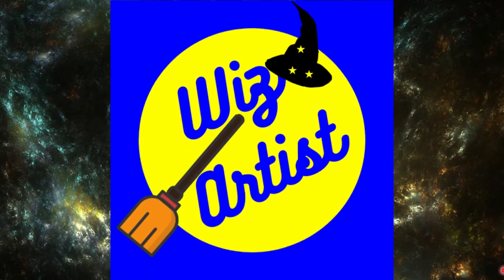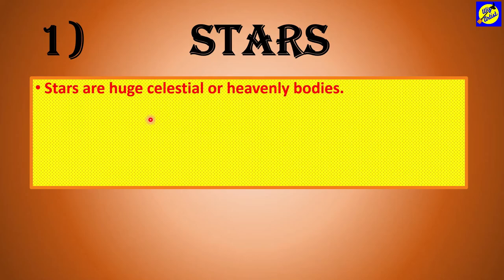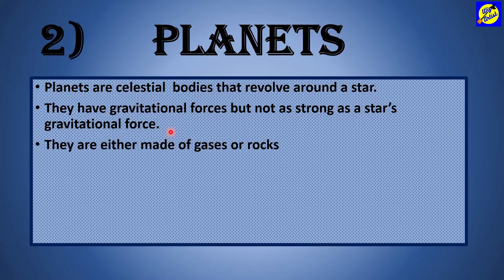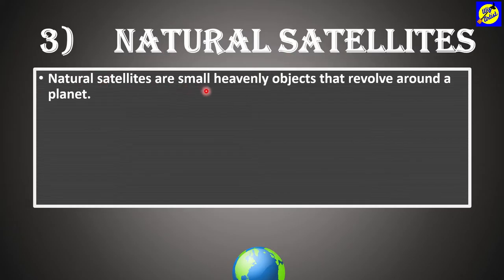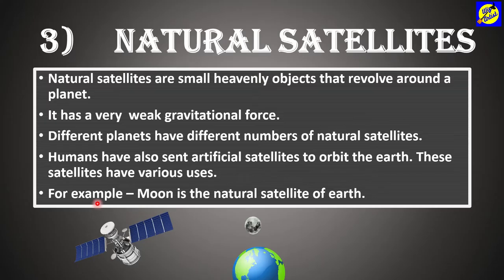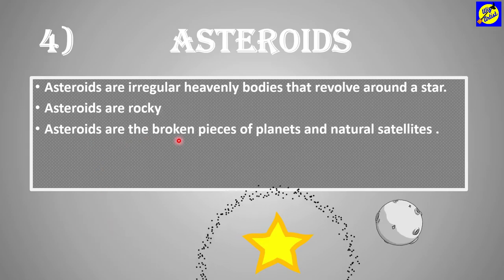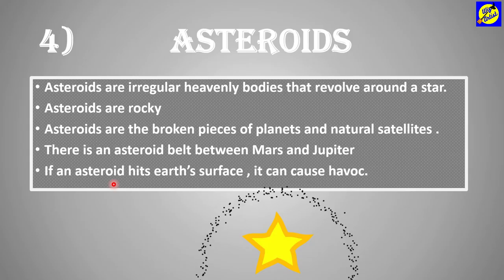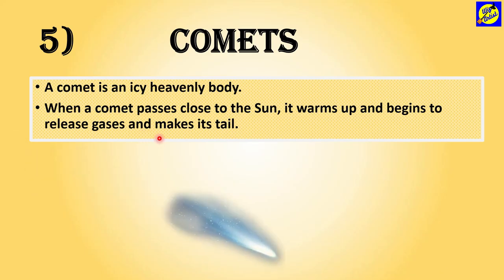Learn about Celestial bodies||Definition of celestial bodies and the celestial bodies|| Wiz Artist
* What are celestial bodies?
* Brief about :
          ~ Stars
          ~ Planets
          ~ Natural Satellites
          ~ Asteroids
          ~ Comets

* Define Celestial bodies
* Explain in brief about :
          ~ Stars
          ~ Planets
          ~ Natural Satellites
          ~ Asteroids
          ~ Comets

Watch other videos related to space